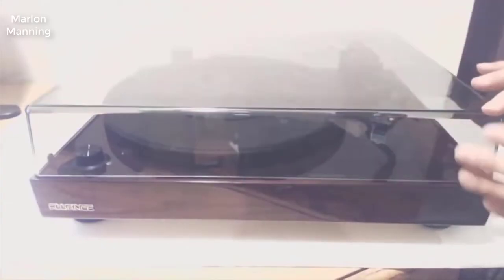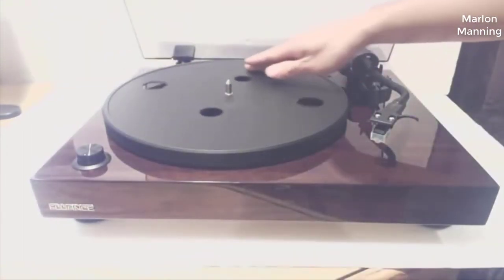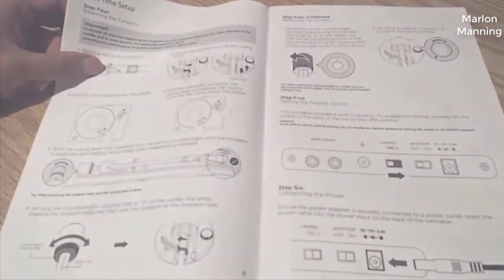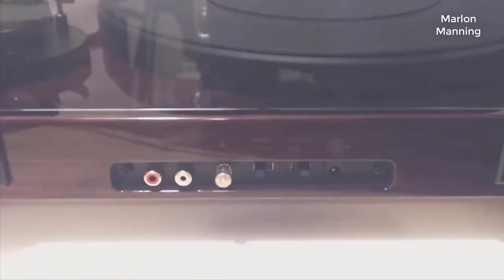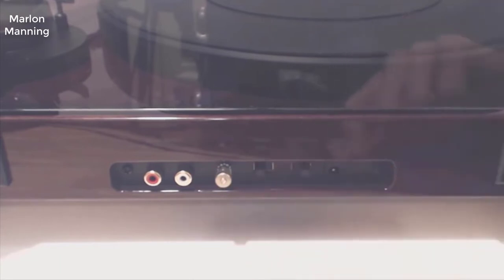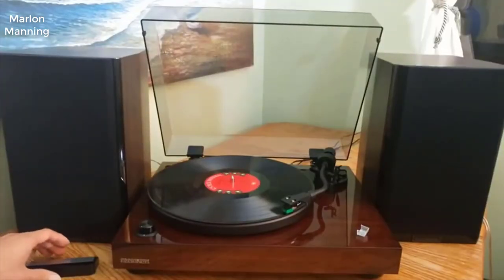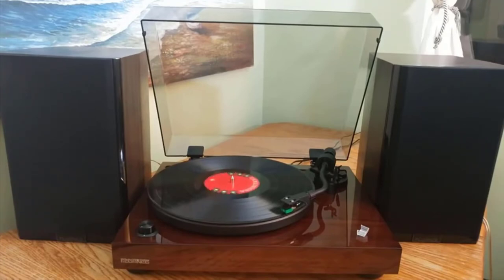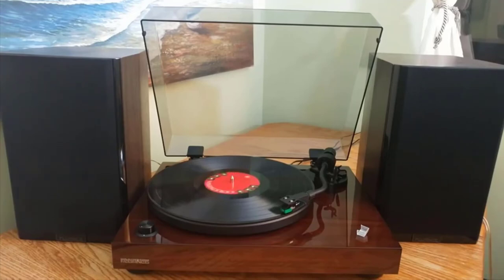Fluance RT81 Elite High Fidelity Vinyl Turntable Record Player Review 2022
Fluance RT81 Elite High Fidelity Vinyl Turntable Record Player with Audio Technica AT95E Cartridge, Belt Drive, Built-in Preamp, Adjustable Counterweight, Solid Wood Plinth - Walnut
+ PURE ANALOG LISTENING EXPERIENCE - Premium components allow this high fidelity belt driven turntable to recreate the performance the way the artist intended
+ HIGH PERFORMANCE CARTRIDGE - The Audio Technica AT95E featuring a diamond elliptical tipped stylus is designed to track your record grooves with greater precision & accuracy for high definition audio
+ SUPERIOR RECORD TRACKING - Enjoy perfect playback using the balanced aluminum S-Type tonearm ensuring the stylus is rested deep in your record's groove, producing every audio detail indistinguishable from the original recording
+ SOLID WOOD PLINTH - The beautiful walnut finished cabinet is crafted from solid engineered (MDF) wood, incorporates isolation feet, an aluminum platter and a rubber slip mat which results in superior isolation from unwanted vibrations
+ CAPTIVATING SIGNAL CLARITY - Incorporating a high quality built-in Texas Instruments preamp, ground terminal and gold plated RCA line outputs that ensures warm, true sound

@ B01F2EXIFM